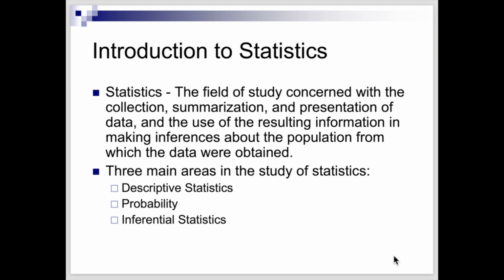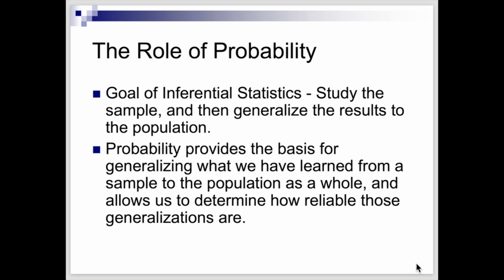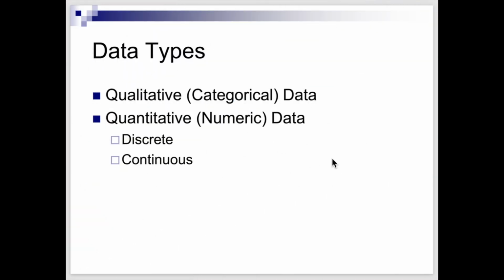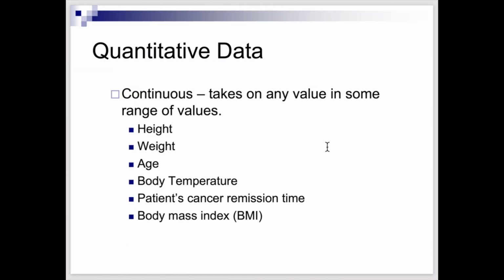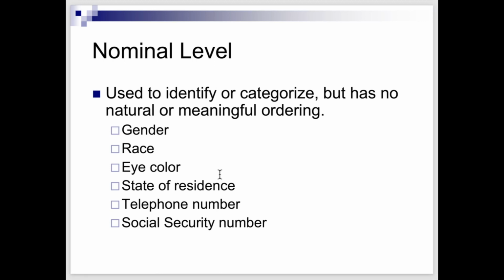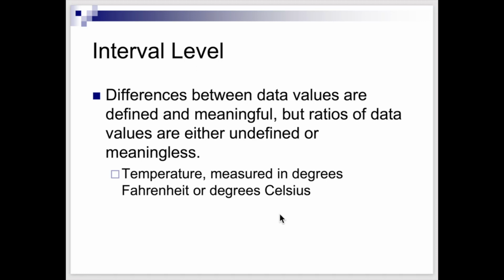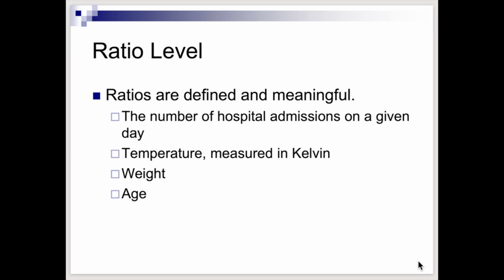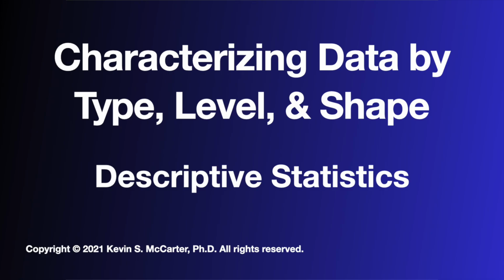Characterizing Data by Type, Level, and Shape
Module 01 - Lecture 01 - Characterizing Data by Type, Level, and Shape